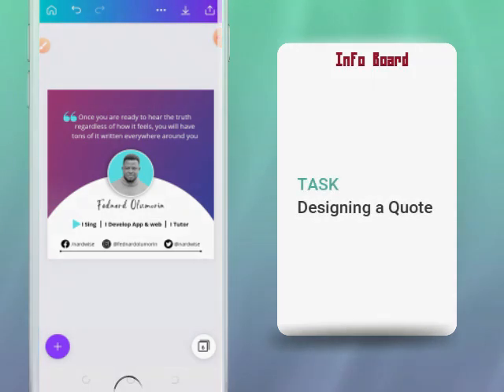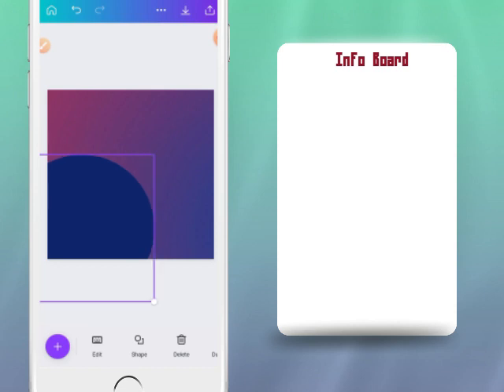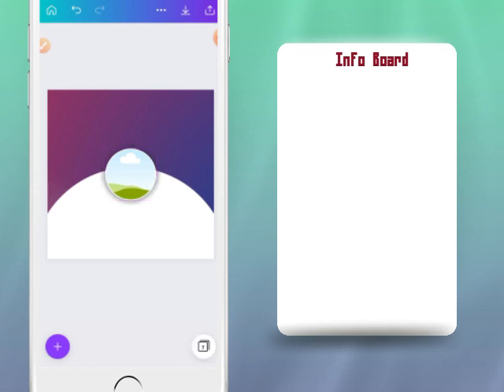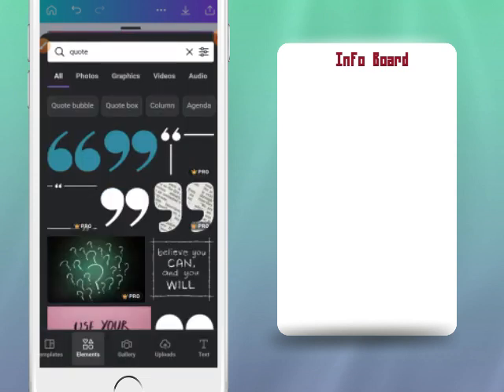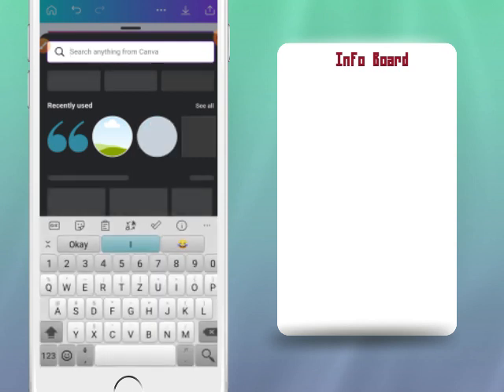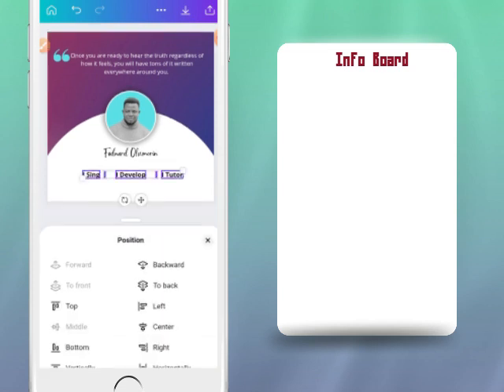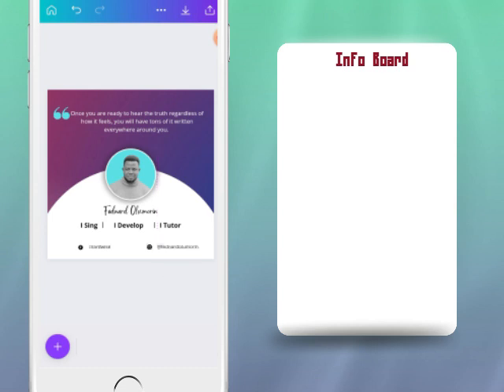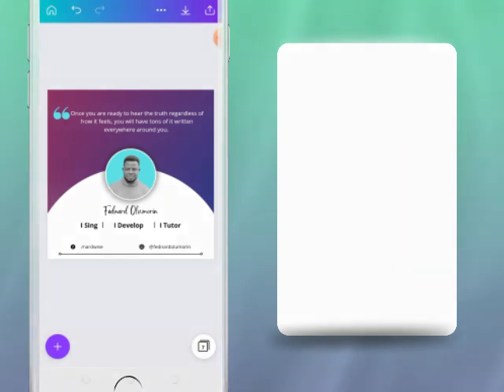✅✅💡 Simple Quote Design || Task 1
In this video, you will learn how to create a simple but beautiful quote design